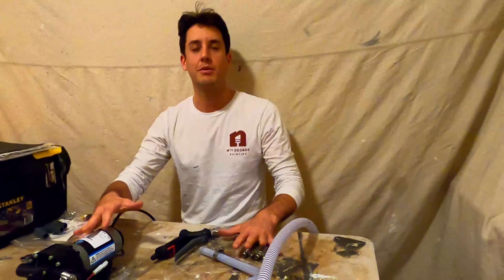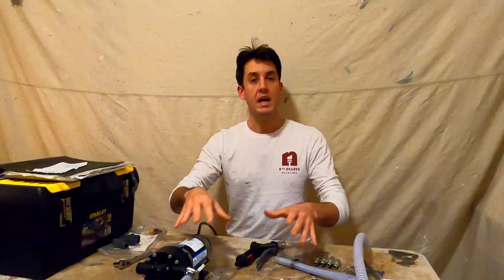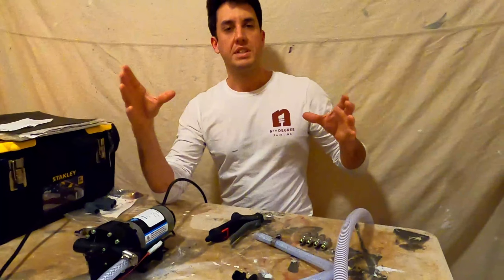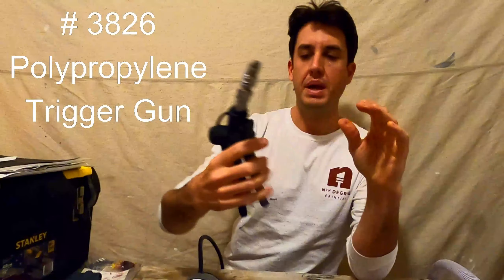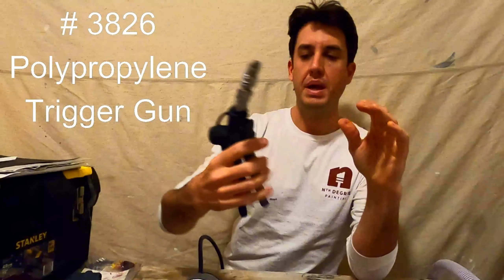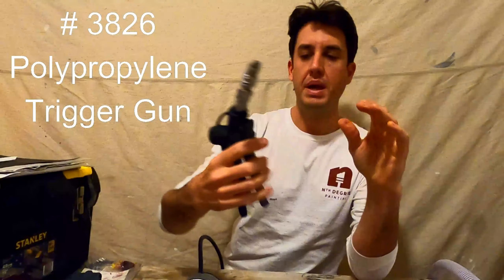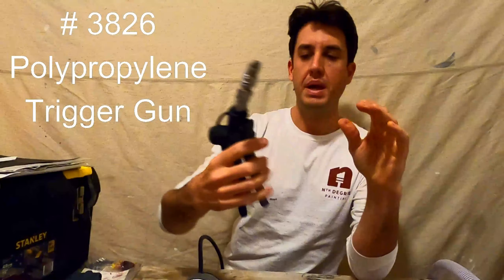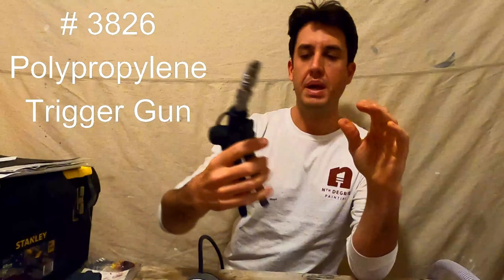How to Build a Soft Wash System for Painters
Noah walks through each specific part, how they connect, and gives a little background on the soft wash life.

Connect with Noah on Instagram @advicefromayoungtradesman and check out the Advice From a Young Tradesman podcast on all major podcast platforms.